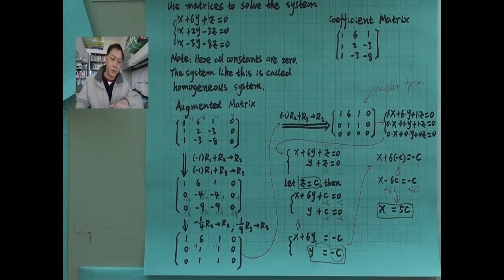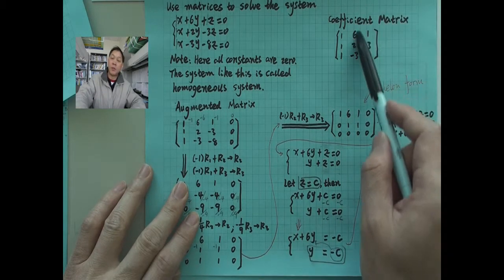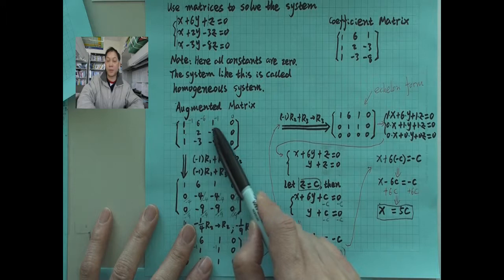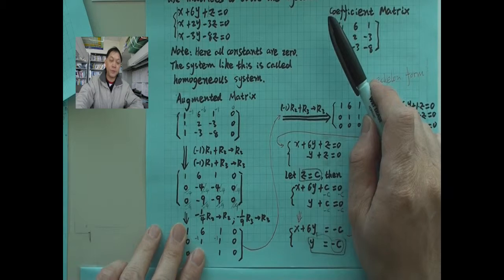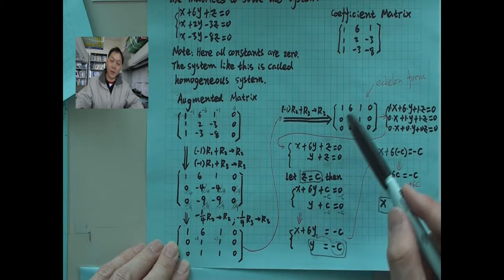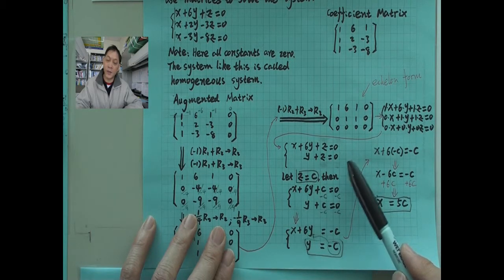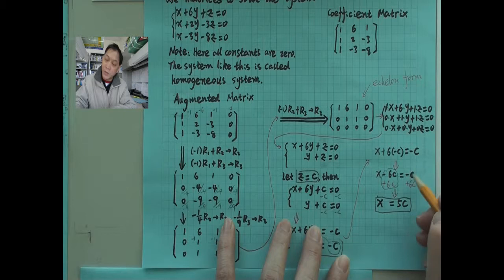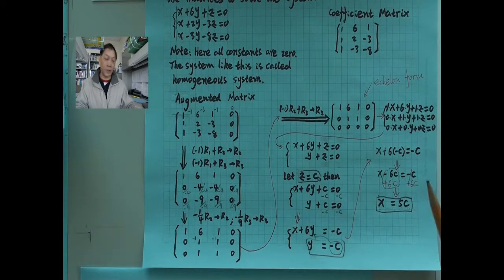solving system by matrix more splitter 01